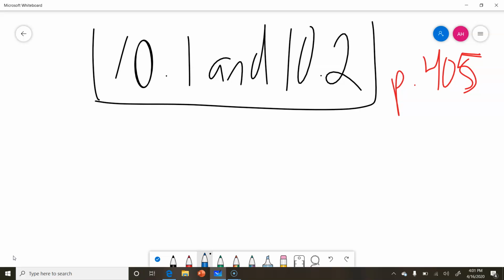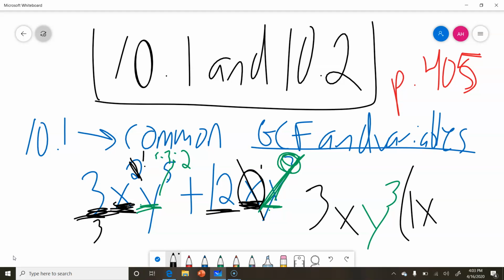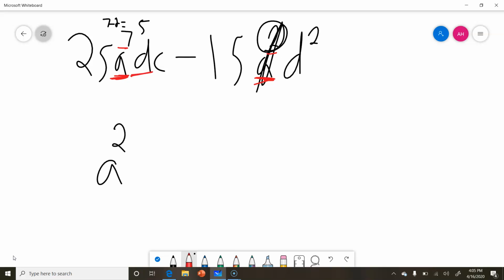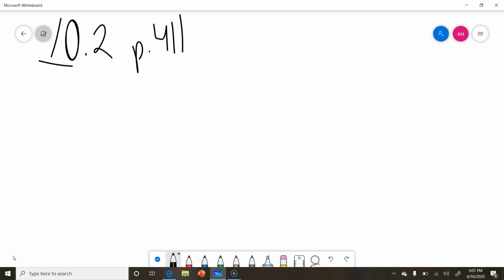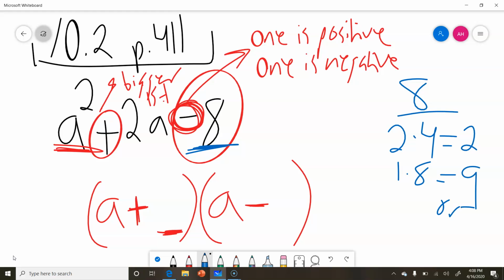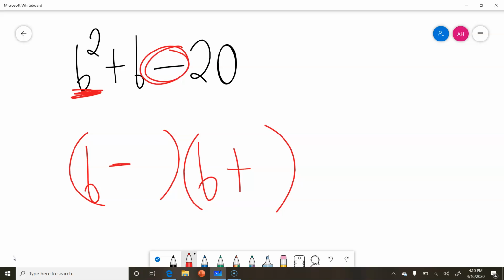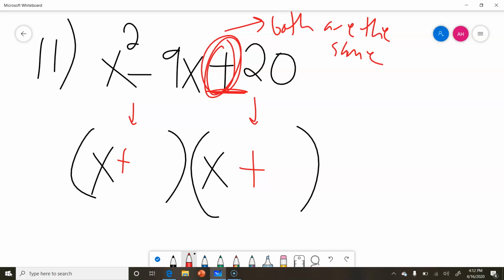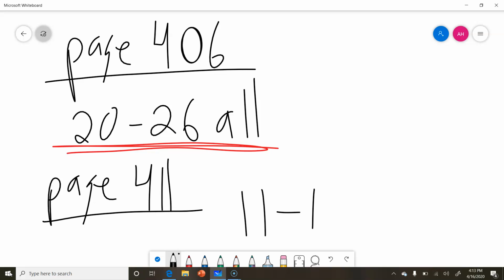Mr. H. Algebra I. 4.17.20